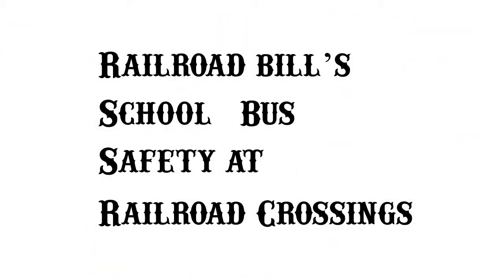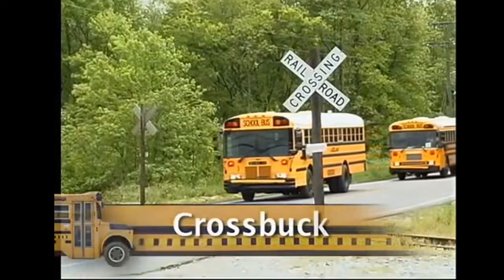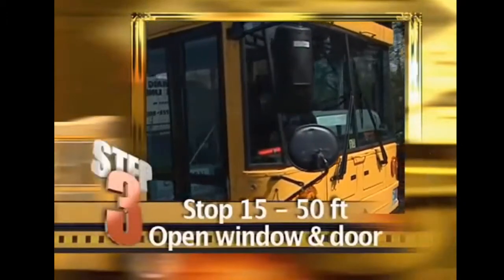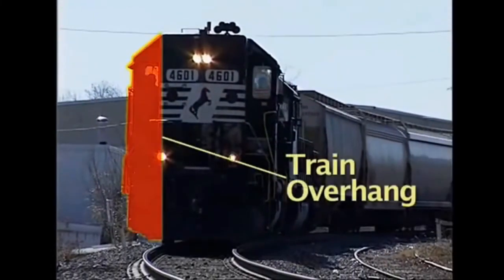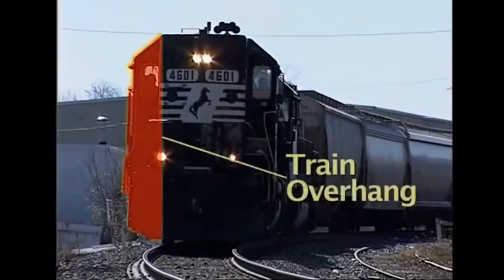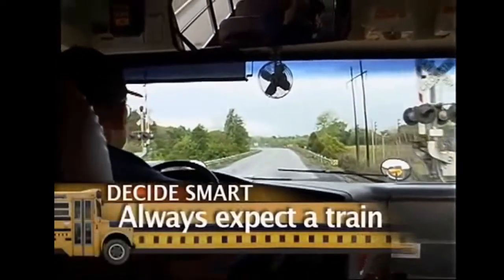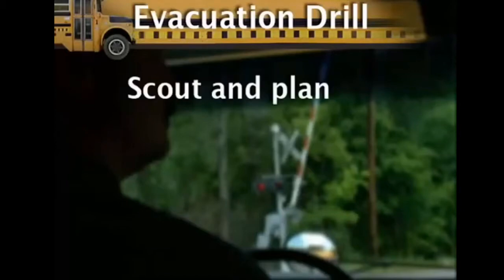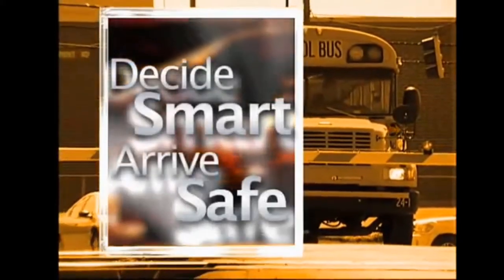School Bus Safety at Train Tracks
The best safety at train tracks school bus driver training video on the net, with a fun intro and ending sure to make your co-workers smile and/or laugh.